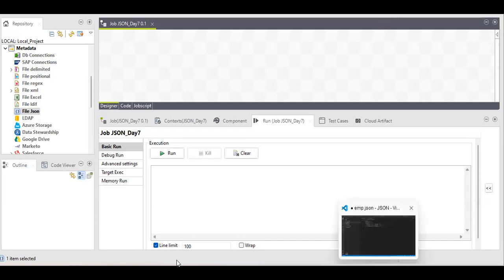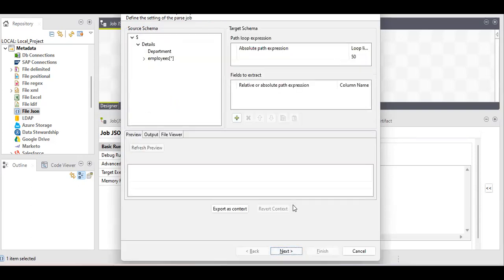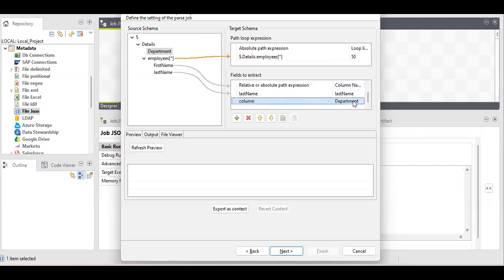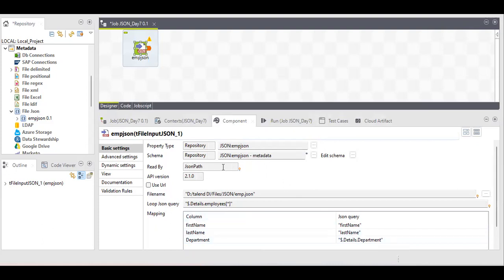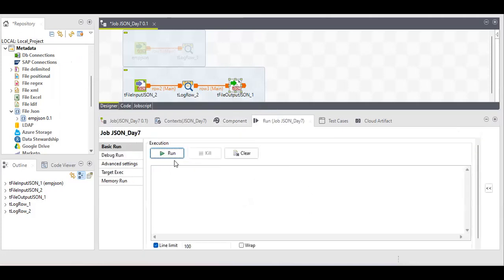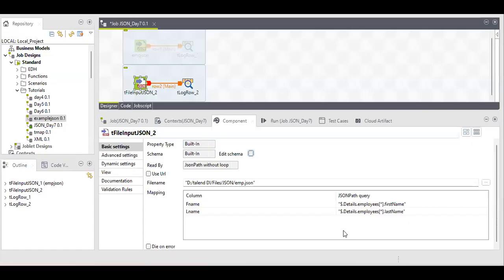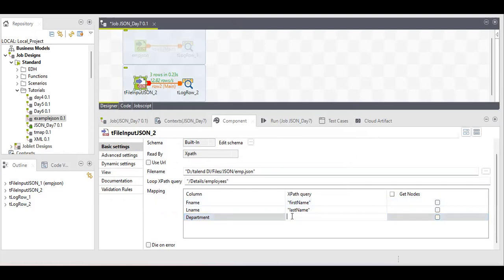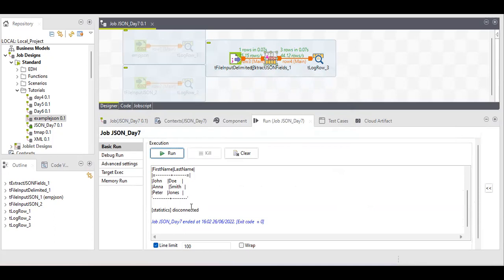Day 7 : How to read JSON files in Talend? | Using both options Xpath & JsonPath | Talend Tutorial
Hello Folks,

In this video we are going learn How to work with JSON components in detail in Talend open studio.

JSON components : tFileInputJSON,tFileOutputJSON,tExtractJSONFields and metadata.

Thank you for your patience and for watching this video.

Please comment your views and doubs in comment section or you can join my telegram channel for updates.(Link is below!)